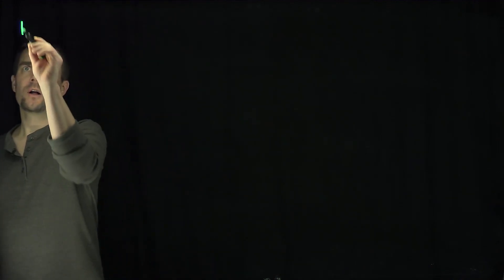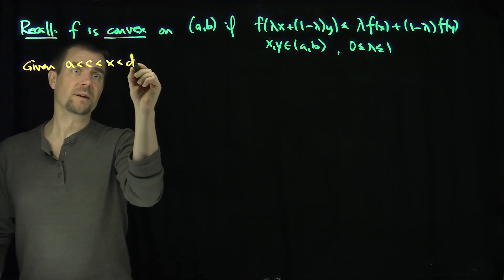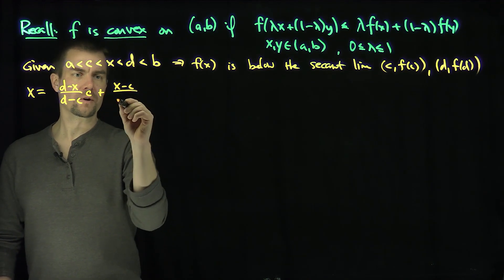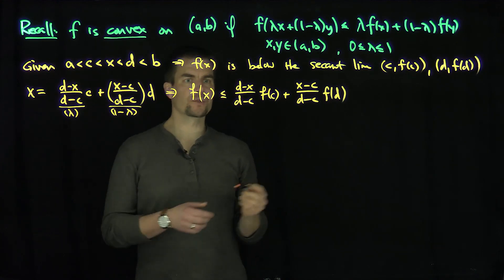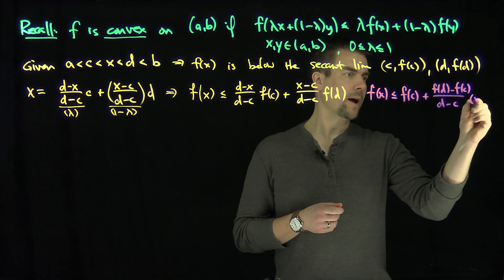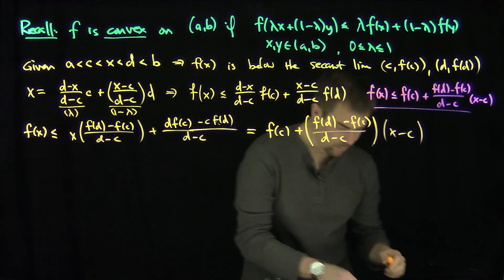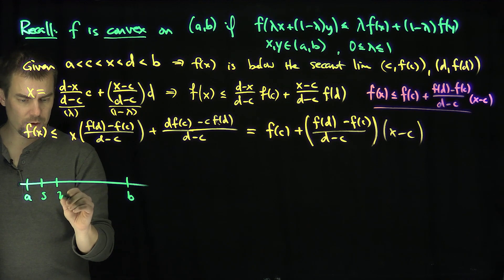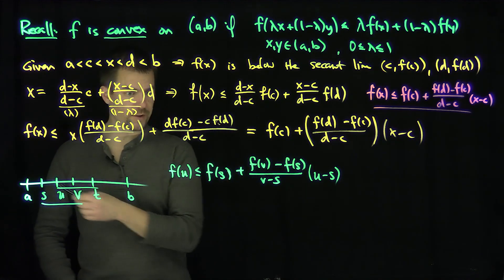A Proof that Convex Functions are Continuous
We prove that a convex function on the open set (a,b) must also be continuous on (a,b).